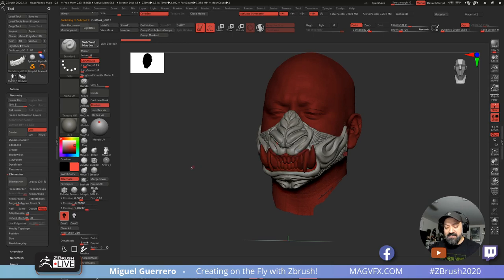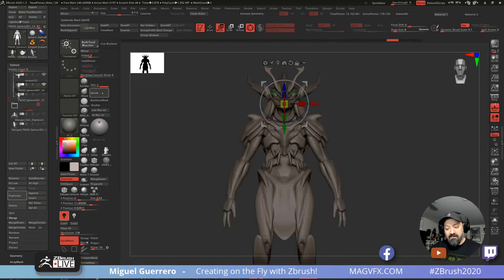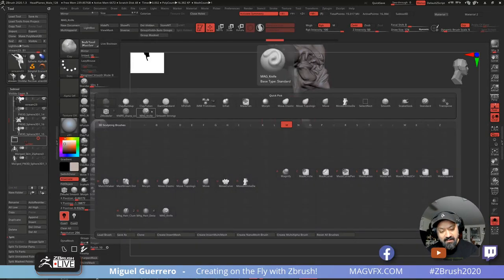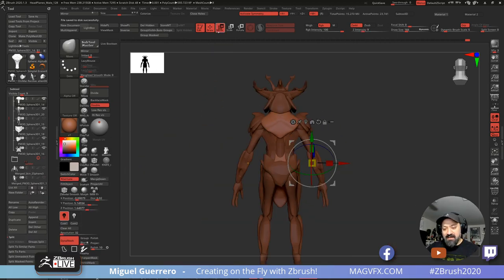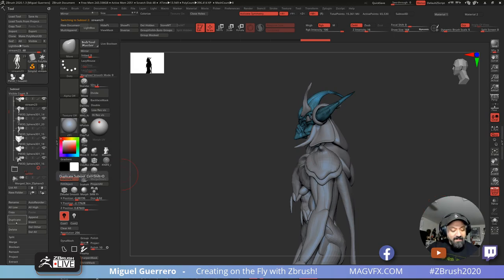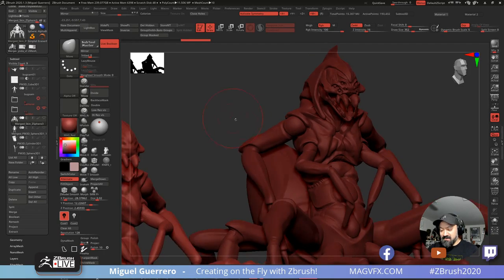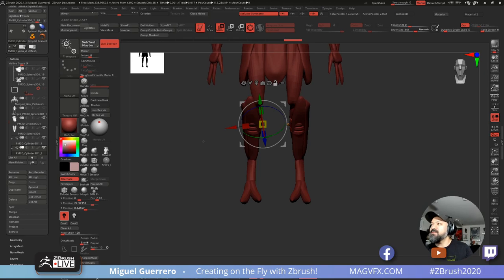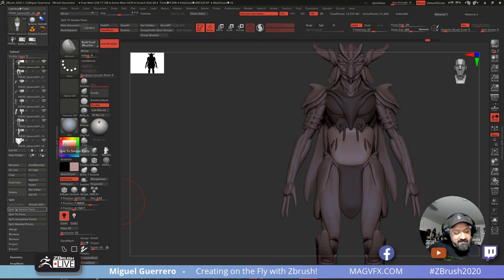3D Model an Armored Character withme ! - Miguel Guerrero - ZBrush 2020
Sculpt along with Miguel as he digitally sculpts an alien creature in this episode!  Be sure to tune in live to sculpt along or just to hang out!